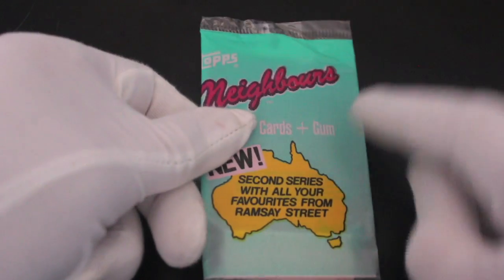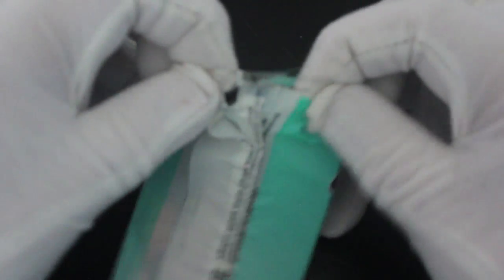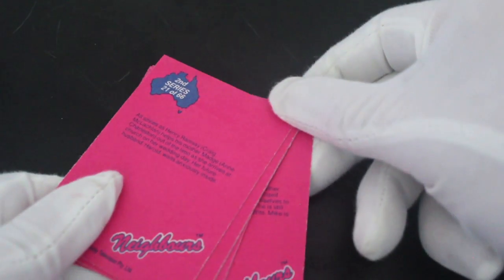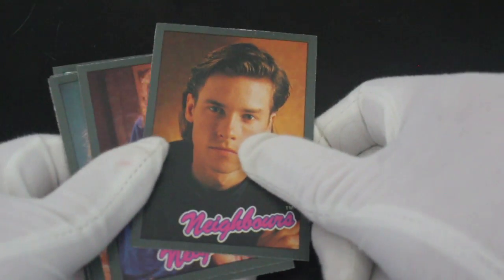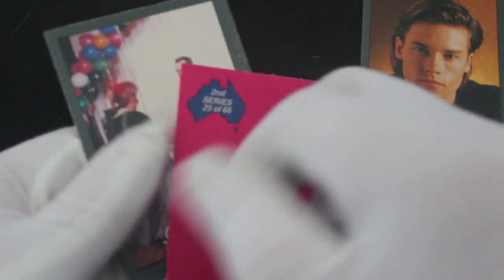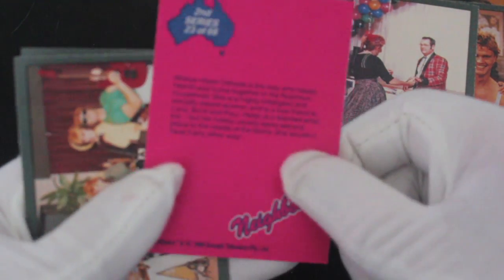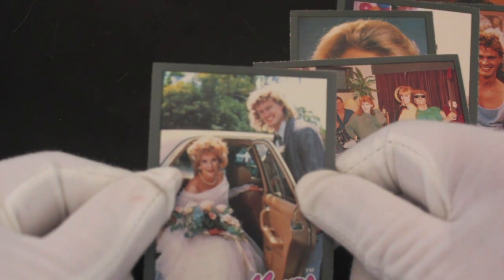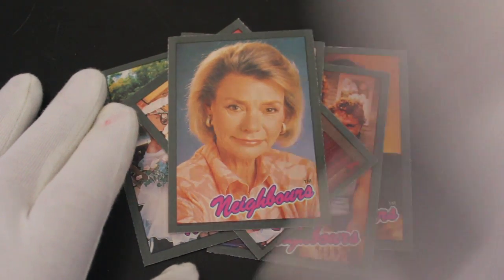Trading Card Tony #344 - Neighbours Series 2 - Pack Opening!